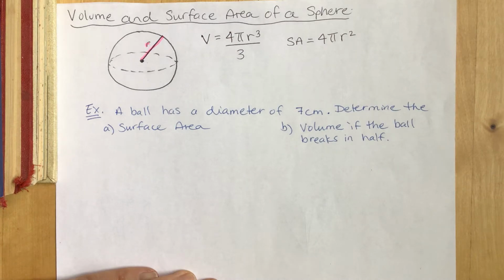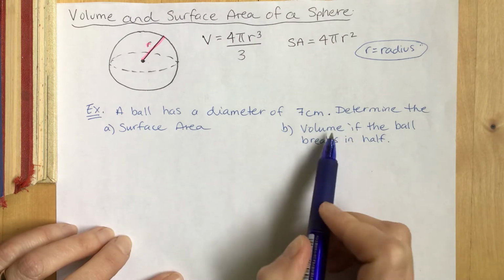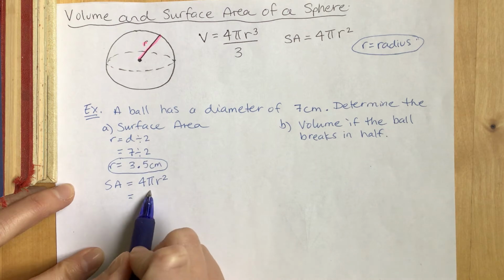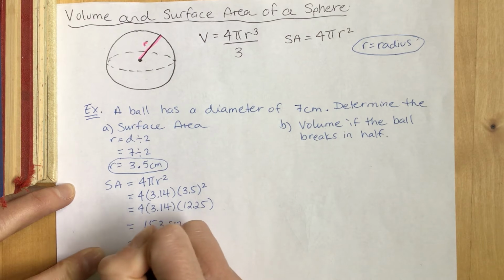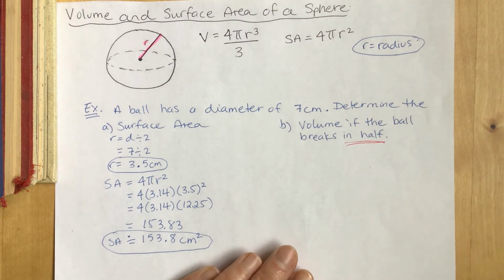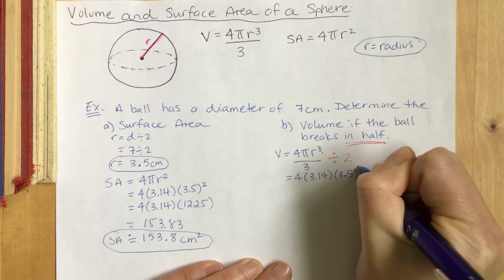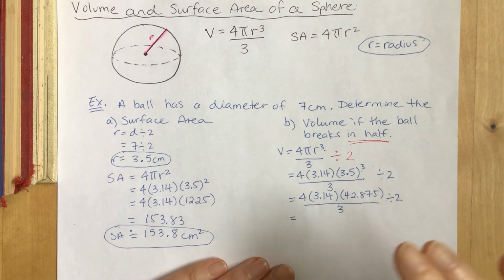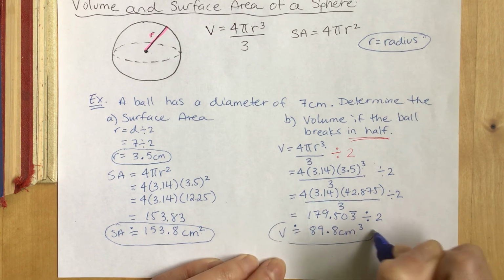Spheres: volume and surface area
Oops!! The answer to the surface area should be 156.86 - rounded to 153.9. 😁
MPM1D, Measurement, spheres, volume and surface area